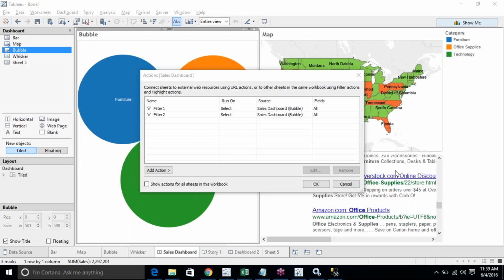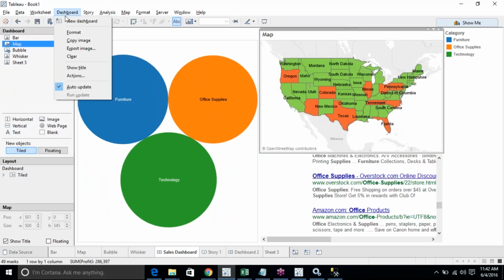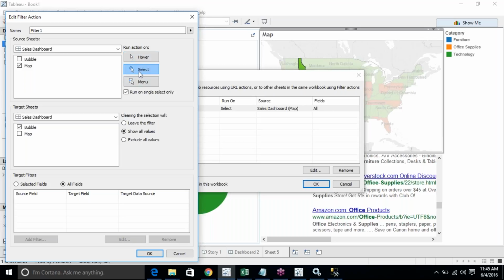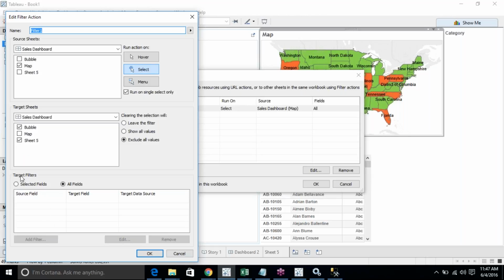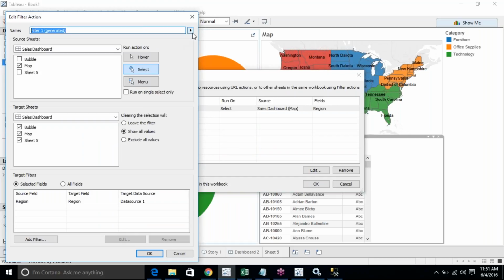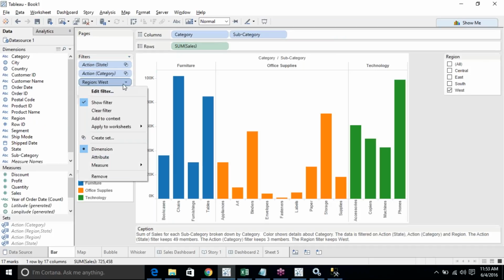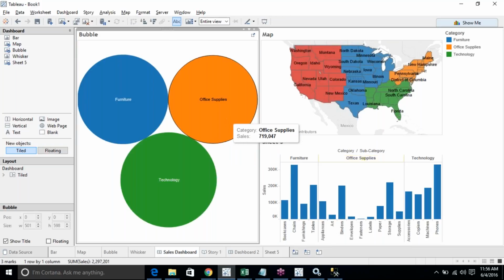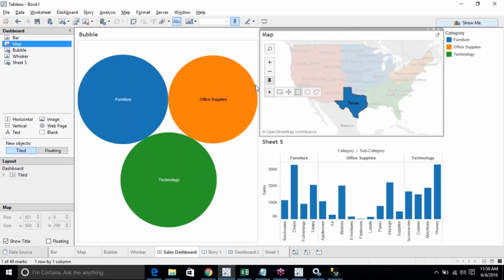Tableau Training for Beginners Class 17